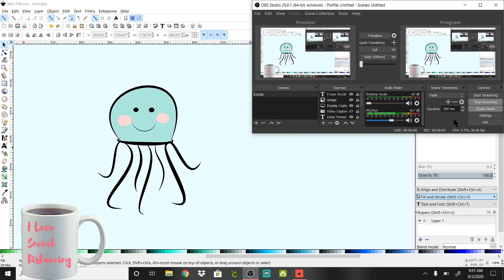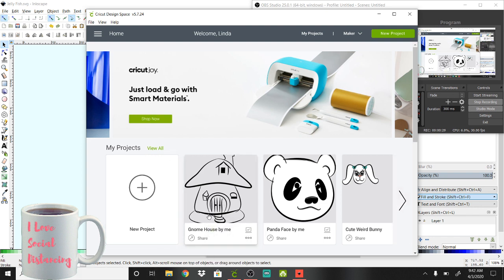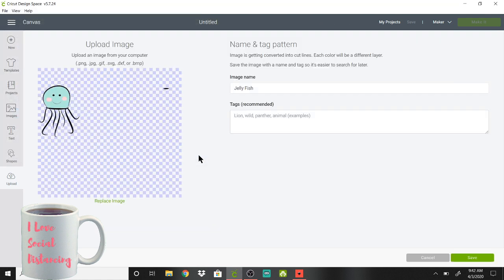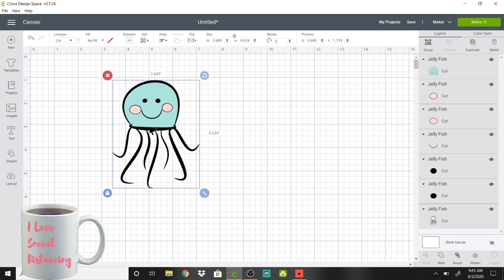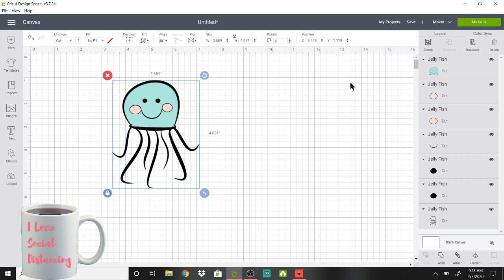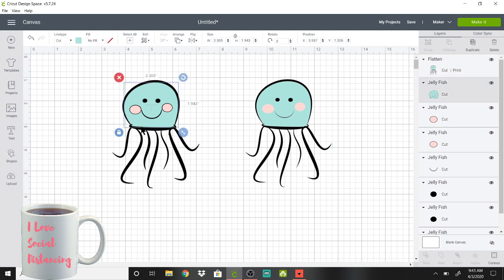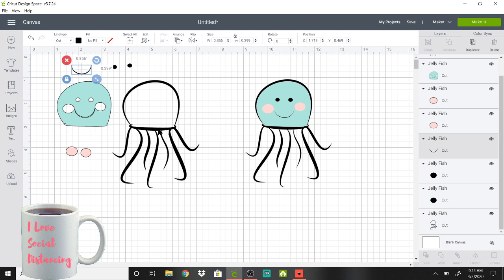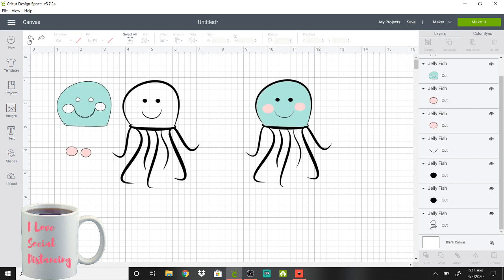JellyFIsh cutie ..Yes Another SVG .. I am on a Roll.. Inkscape Design Space .. Craft